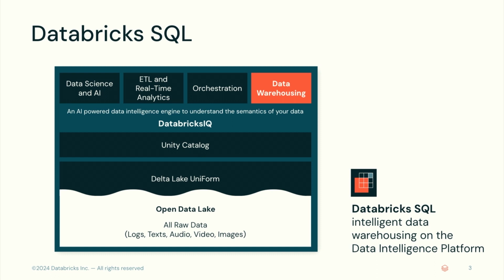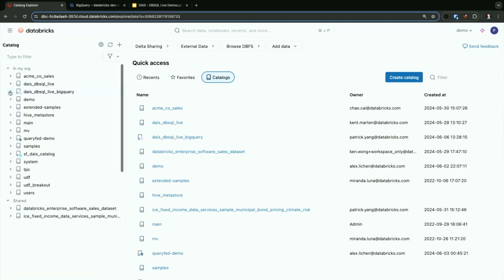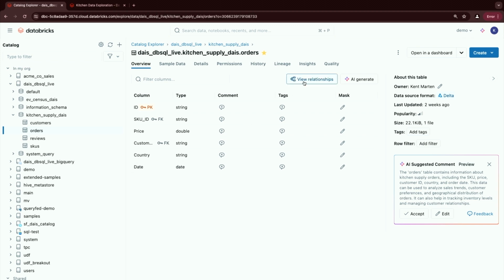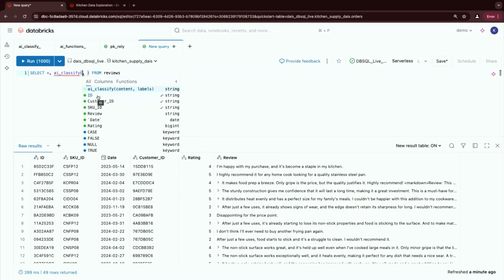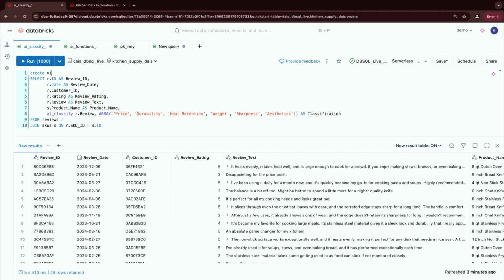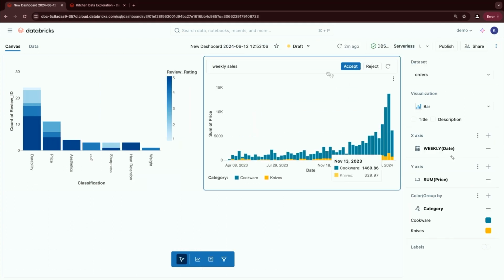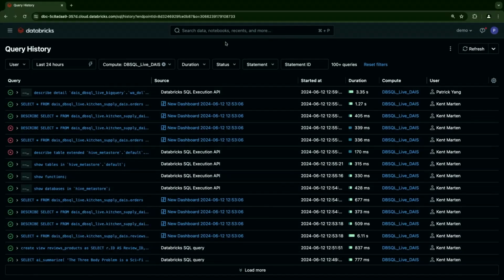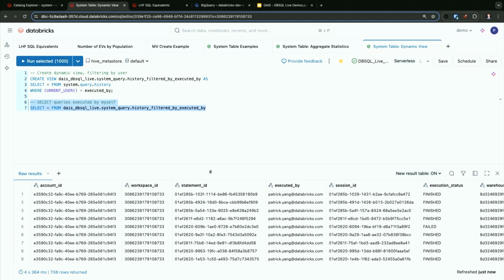What’s New in Databricks SQL with Live Demos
Check out live demos on Databricks SQL for data warehousing on Databricks. Learn how the simple streamlined interfaces are making it easier for analysts, developers, admins and business users to get their jobs done and questions answered. We’ll show how easy it is to create a warehouse, get data, transform it and build queries and dashboards. We’ll also show the latest features including the new AI assistants for coding and dashboards, performance optimizations with serverless infrastructure, and observability with our new system tables.

Talk By: Kent Marten, Product Manager, Databricks  ; Patrick Yang, Staff Software Engineer, Databricks